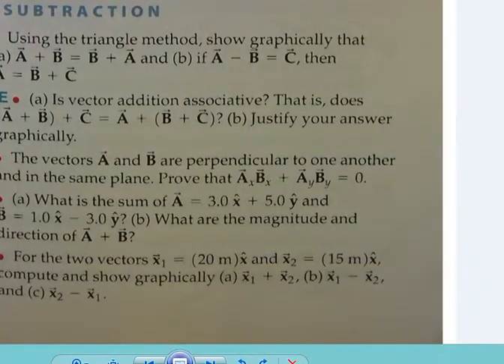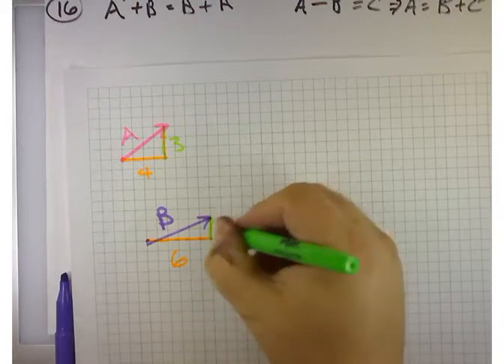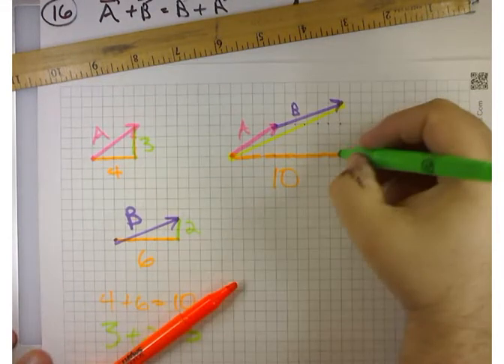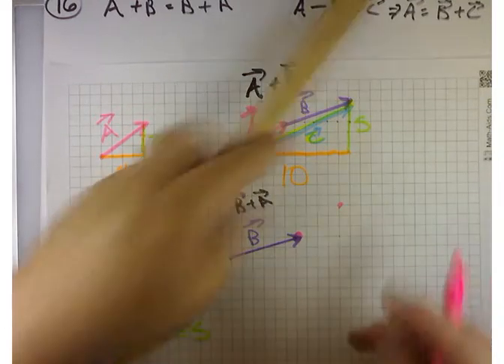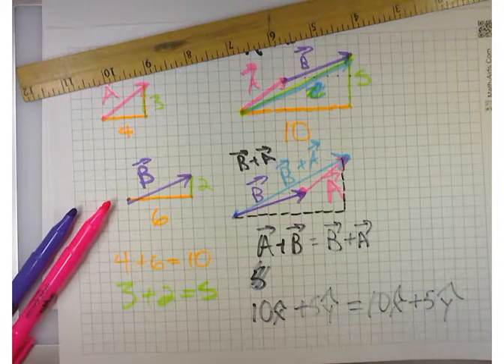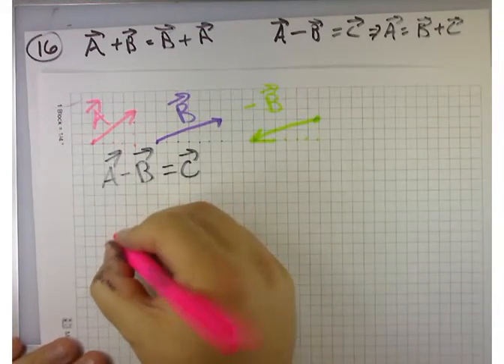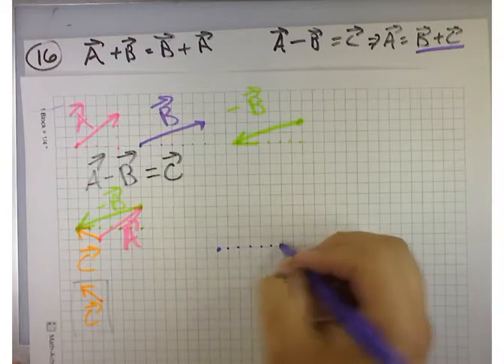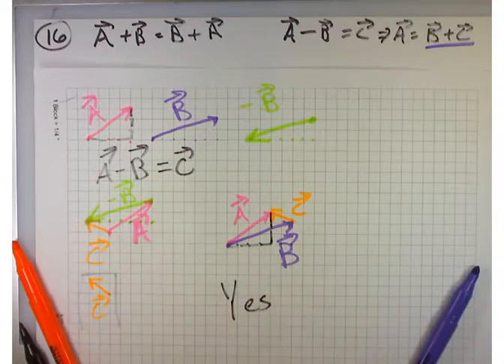Physics 3.2 Vector Addition and Subtraction HW # 16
Tom Adams will teach the following physics concepts:

- Kinematic equations for constant acceleration:
- Two-dimensional motion is analyzed by considering each component separately. Time is the common factor.